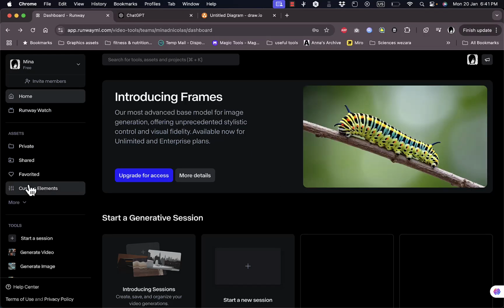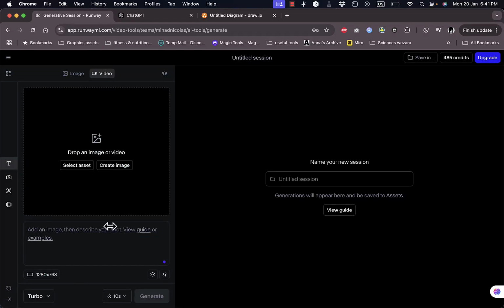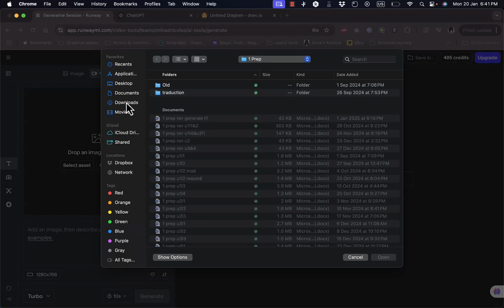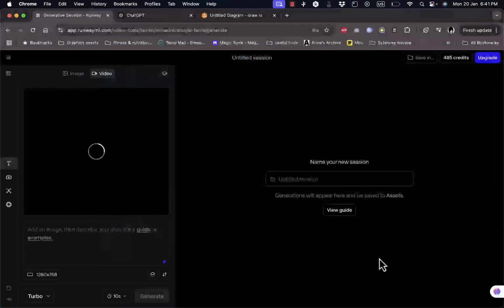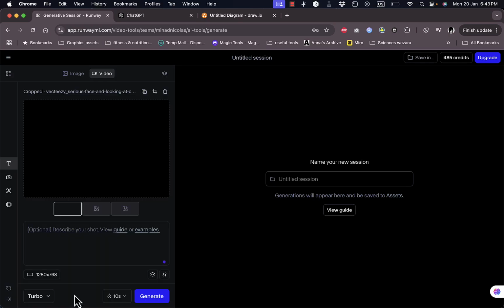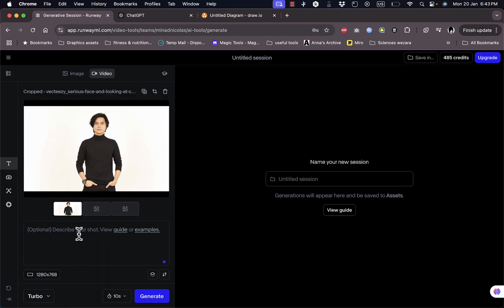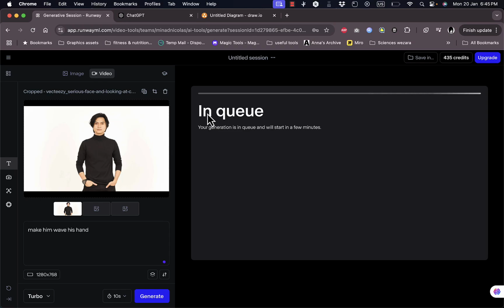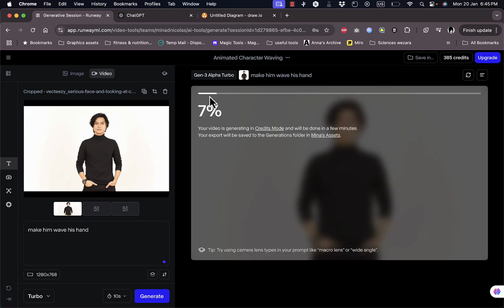How To Convert Photo Into Video Using AI | For Free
HHow To Convert Photo Into Video Using AI | For Free

If you are looking for a video tutorial on how to convert image to video? Look no further!
This comprehensive video demonstrates the process of ai photo to video step by step. Make sure to watch till the end for a thorough grasp.